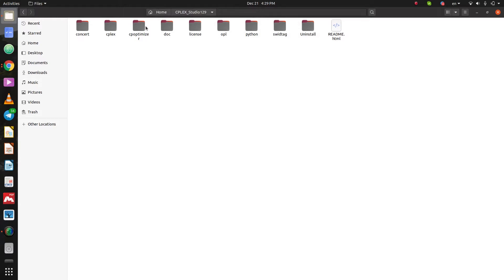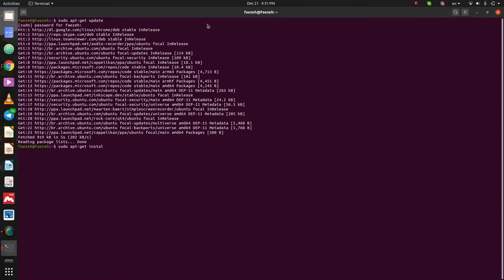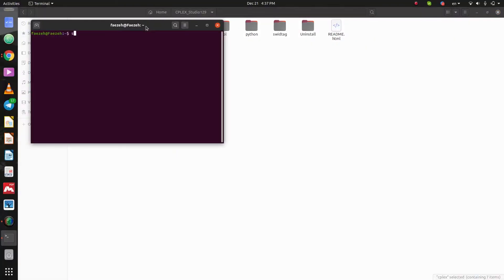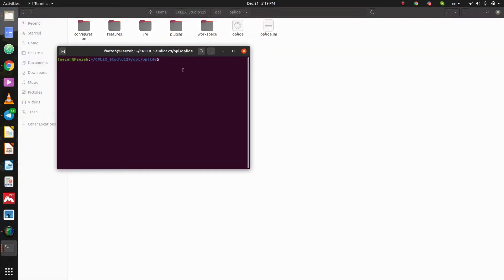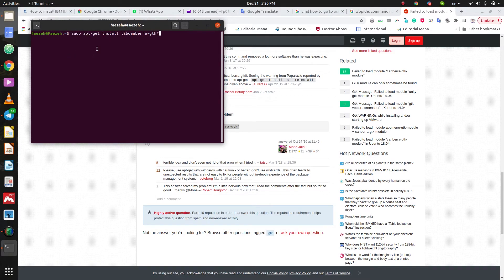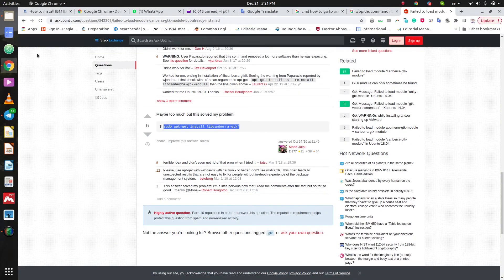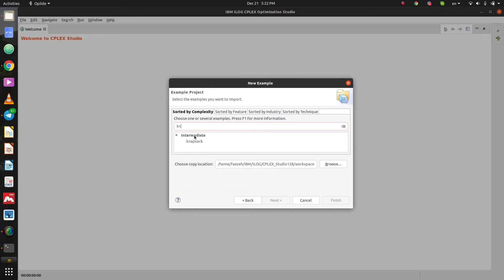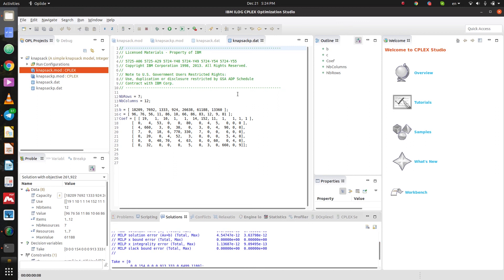Install the IBM ILOG Cplex Optimization studio on Ubuntu 20.04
In this video, I show you how to install the IBM ILOG Cplex Optimization studio on Ubuntu 20.04, the IDE workspace, and how to open the default examples.